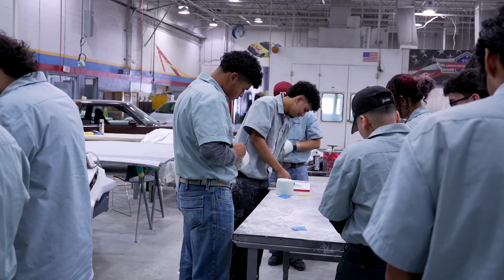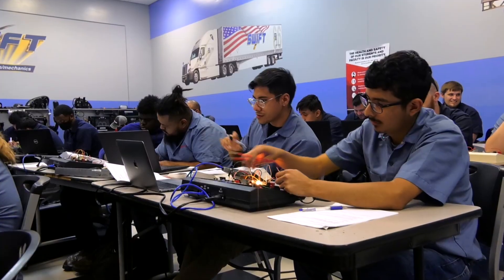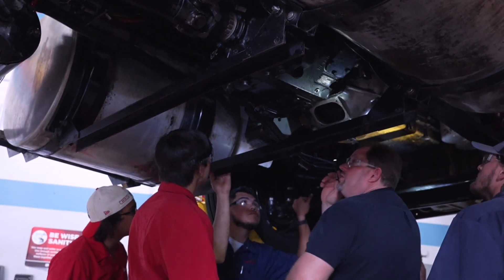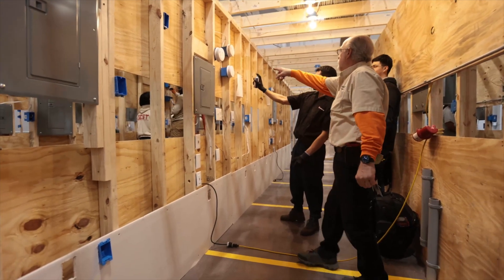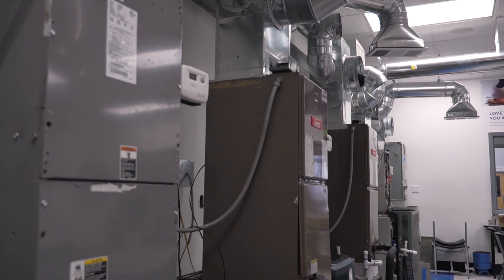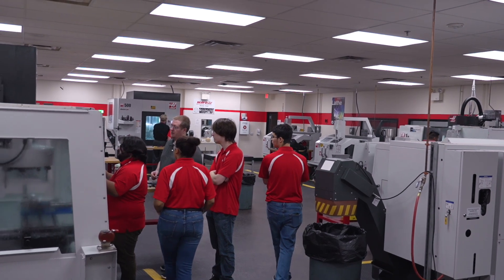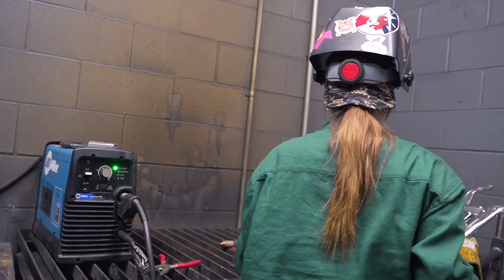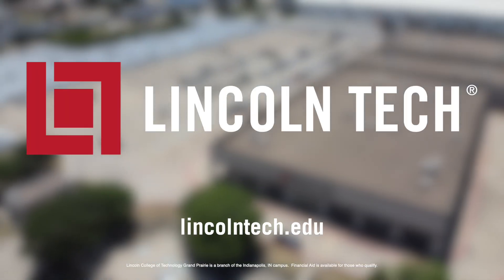Lincoln Tech in Grand Prairie, TX - Career School Campus Tour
Lincoln Tech in Grand Prairie, TX is a career and vocational school that offers career training programs in the following areas:

▪️  Automotive Service Training
▪️  Collision Repair and Refinishing Technology
▪️  Computer Numerical Control (CNC) Machining and Manufacturing Technology
▪️  Diesel and Truck Service Technology
▪️  Electrical and Electronics Service Technician
▪️  HVAC Technology
▪️  Welding Technology

The Grand Prairie campus features the Hussmann TechX center, dedicated to manufacturer-specific training that leads to careers with one of the world’s top makers of commercial refrigeration equipment. Also, The HAAS Technical Education Center (HTEC) is located right on the Grand Prairie campus. Haas Automation, producers of enterprise-level CNC machines, sponsors this center which educates the upcoming generation of skilled machinists.

Lincoln Tech’s Grand Prairie campus is located at 2915 Alouette Drive, Grand Prairie, TX 75052. It is located in the Dallas-Fort Worth metroplex, which is the largest such metropolitan area in the southwestern United States. The campus is close to Dallas, Arlington, and Fort Worth, as well as Interstates 20 and 30 and the President George Bush Turnpike.